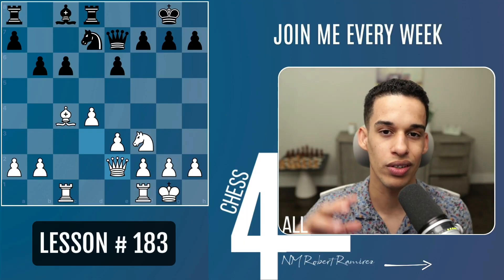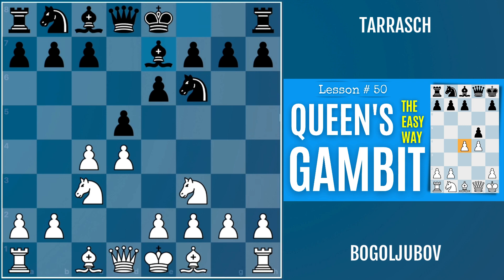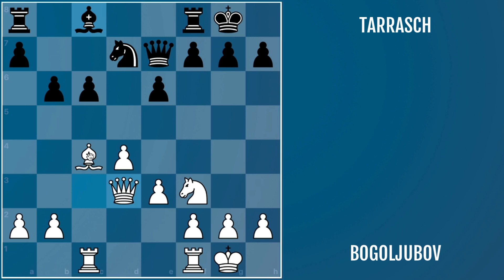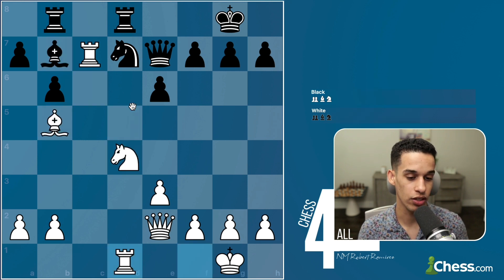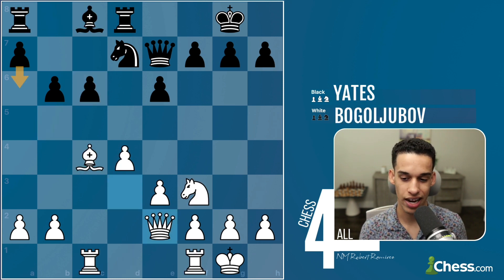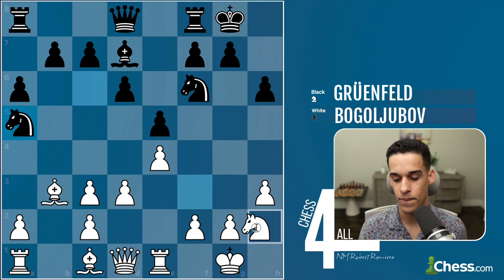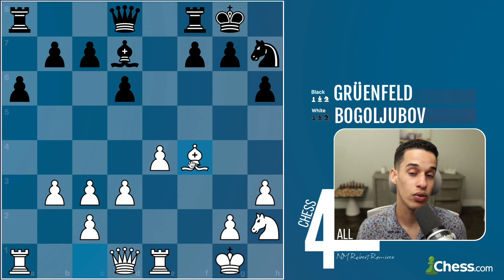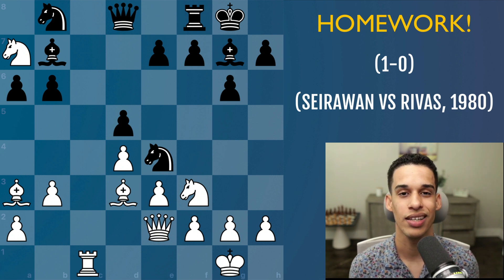Chess Lesson # 183: convert a strategic advantage into a win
Once you control an open file, the game is yours! However, this skill take time to master. So, just like we did with simple tactics, we have to practice how to detect, control and convert such advantages.

My Book Recommendations:

100 endgames you must know

ANSWER TO HOMEWORK ⬇️

1.Qc2, Qd7 2.Qc7, Ba8 (defending against 3.Qxd7) 3.Nc8, Bf6 4.Qxb8, Bc6 5.Bxa6